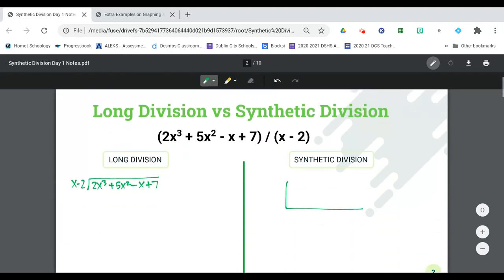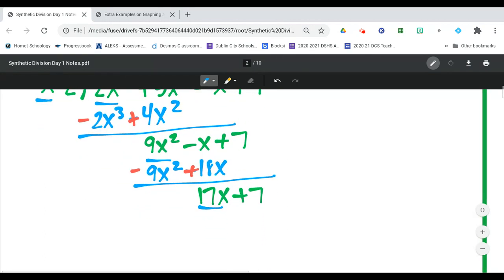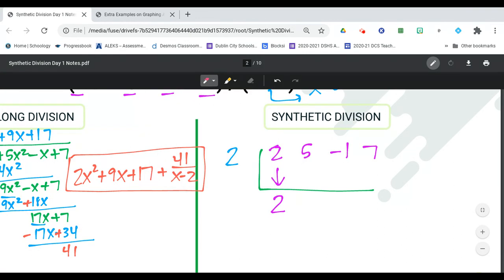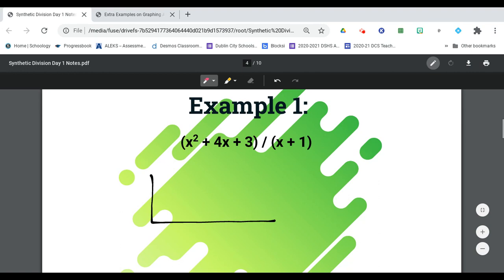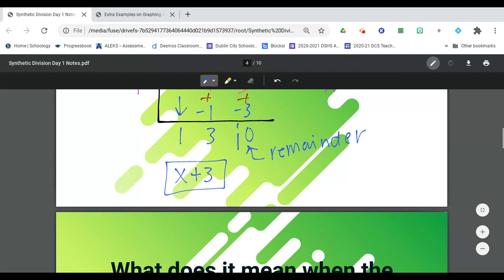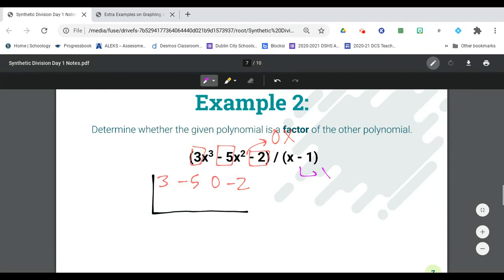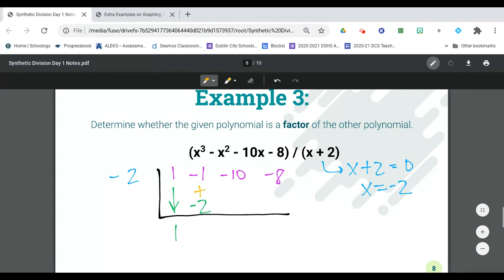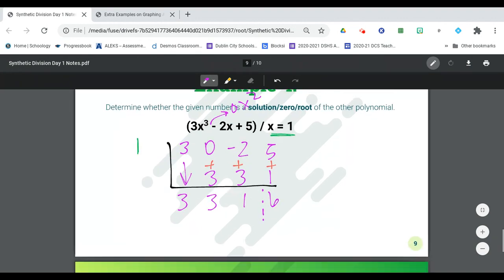M2T6 Synthetic Division